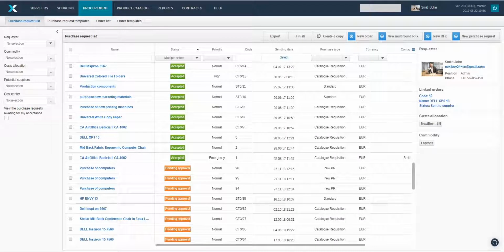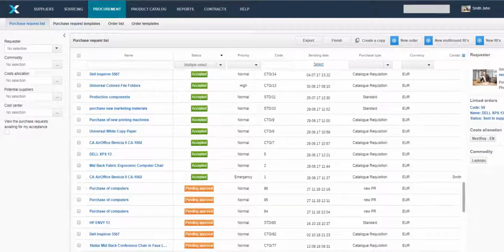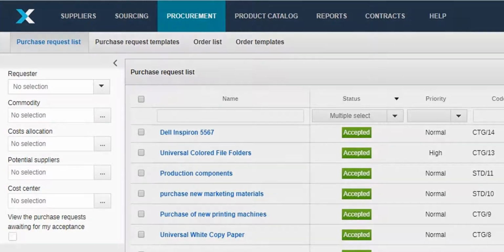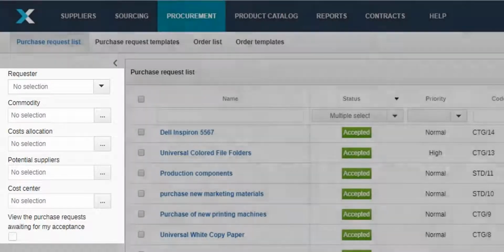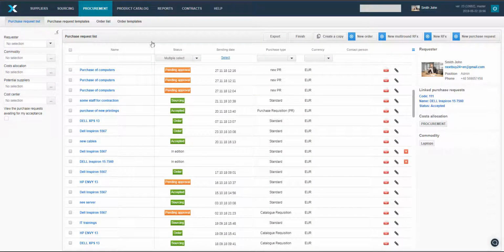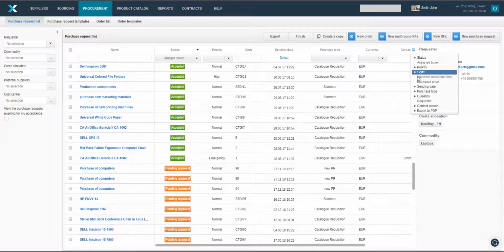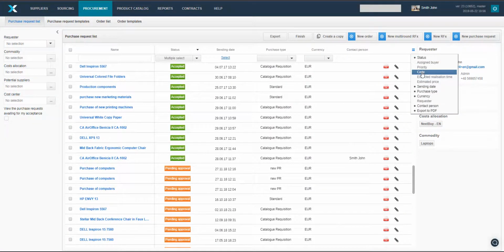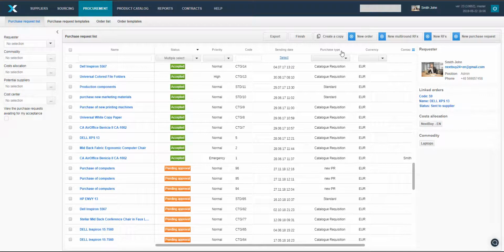Setting up views in tables || NextBuy